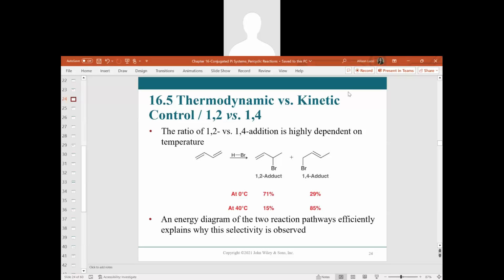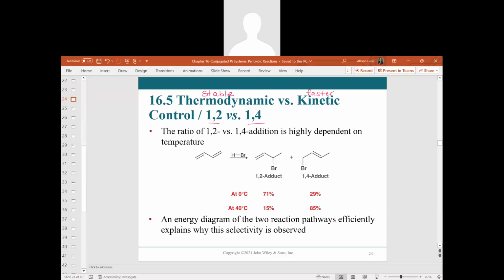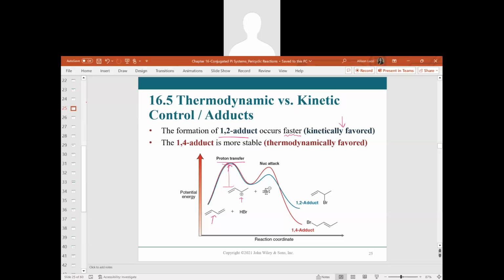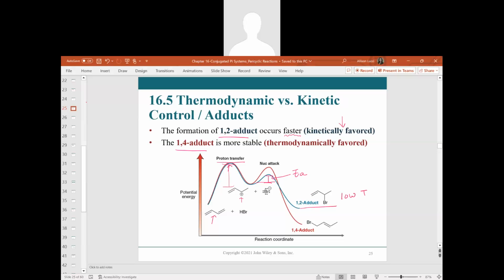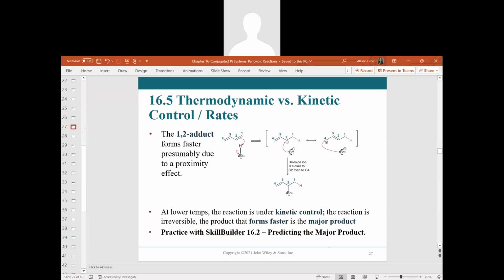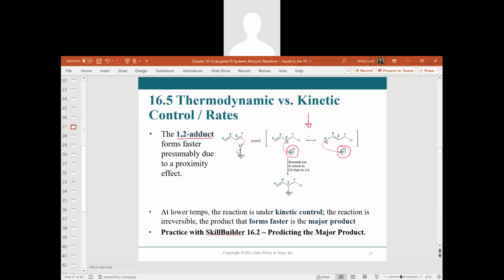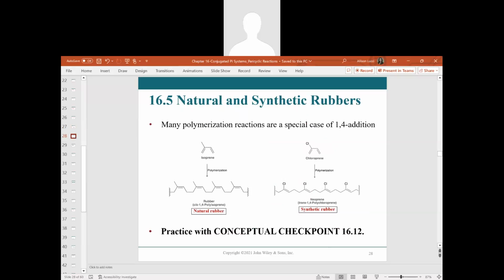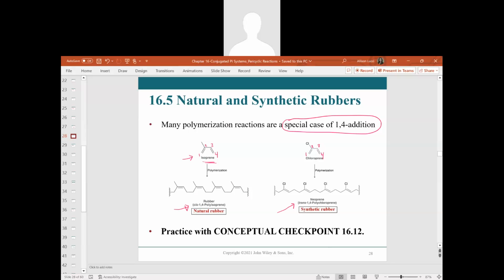Klein Chapter 16 section 5 Thermodynamic Control vs. Kinetic Control